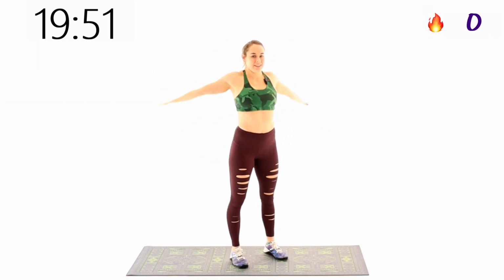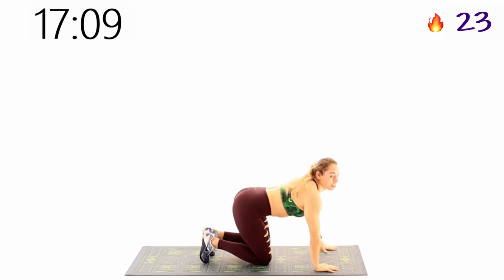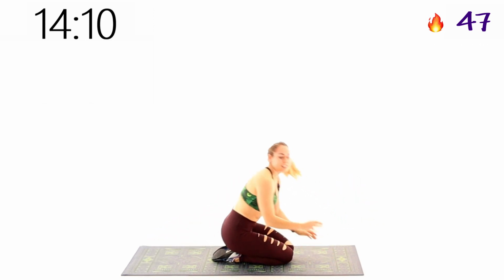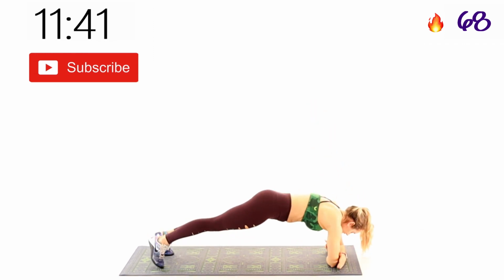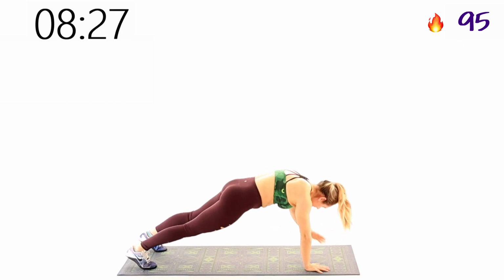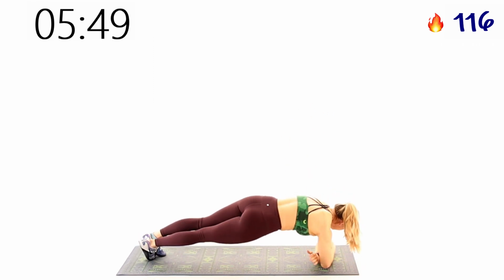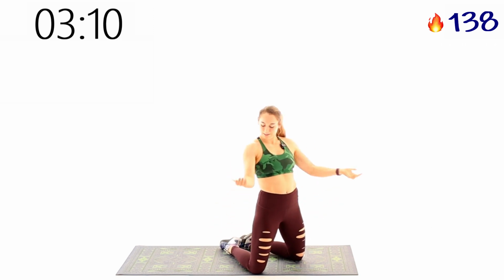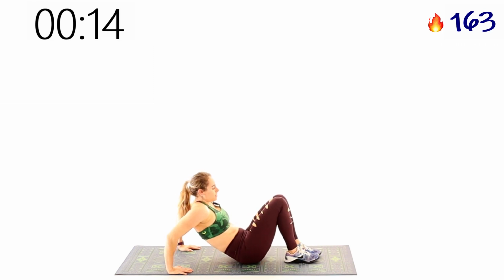High intensity Upper Body- 20 Minute Workout⭐Burn 150 Calories*🔥 HILIT- Free Online Fitness Classes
Today's daily home workout is a fun 20 minute workout for your upper body! It is a high intensity low impact training (HILIT) workout. I make real-time free online fitness classes that can be done anytime, anywhere! I post a new workout every day! All of the workouts are completely free and can be done without equipment, because they use only your own body weight! Join me on my daily workout series on YouTube starting January 1st 2020! I am so excited to workout with you!

I am a group fitness trainer, former Level 9 competitive gymnast and semi-professional athlete in the sport of fitness. I have worked as a NASM certified personal trainer and CrossFit level 1 group fitness instructor. I also have a bachelor's degree in sport and exercise psychology. I am so excited to share my knowledge with you to help you move better and accomplish your fitness goals!

Comment "DONE!" In the comments if you completed the workout with me!

*Note that the calorie burn estimate is based on my own individual biometric stats and the activity tracker that I use. It will vary for each individual depending on factors such as age, body weight, heart rate, height, effort intensity, EPOC Rate, etc. A variation in any of these factors can alter the amount of calories that you burn. The on-screen burn number is my total burned at the end of the workout averaged across the whole workout, so it will not be a perfect live reading because I do not have that technology yet, but it results in the same total and gives an estimate of progress. I recommend you use your own Fitbit or activity tracker and input your own stats into their app for a more individualized estimate. I calculate all of my calories using my or Fitbit versa with the “workout", "circuit training", "Pilates or “boot camp” setting. My current stats are 29 years old, 5’5”, and I weigh 155 lbs.